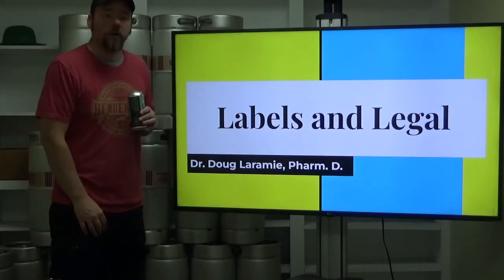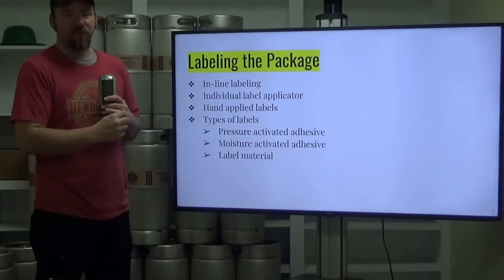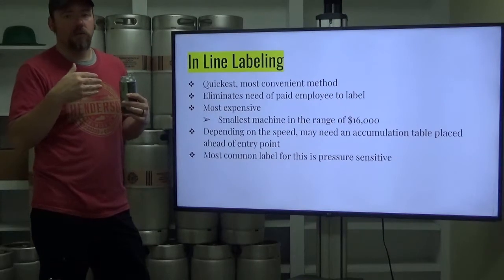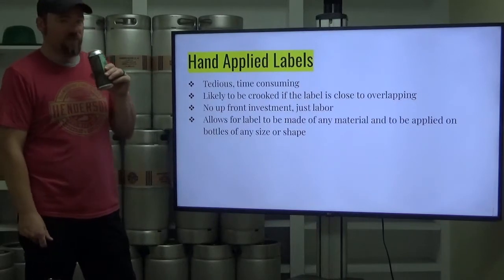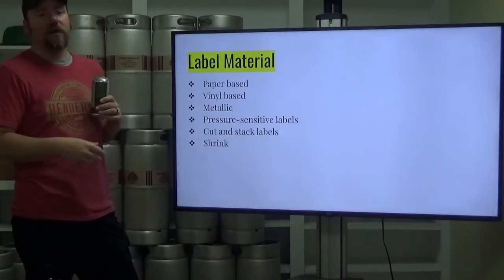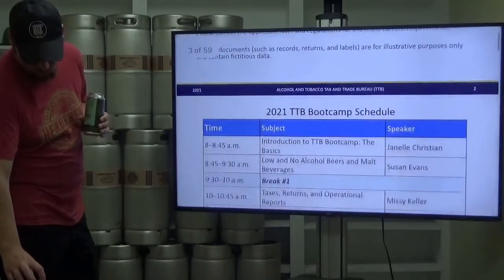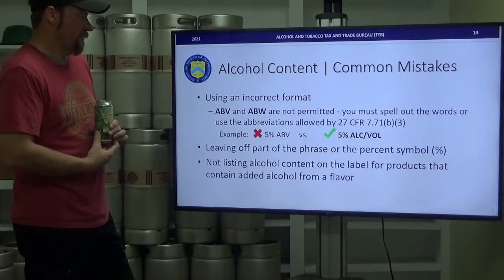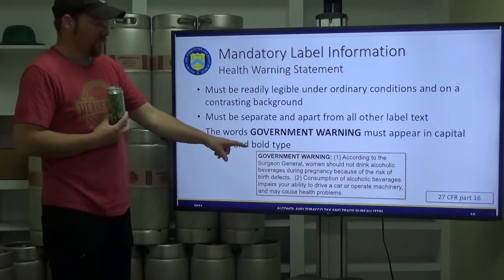FRM 160 Lesson Five Labels and Legal